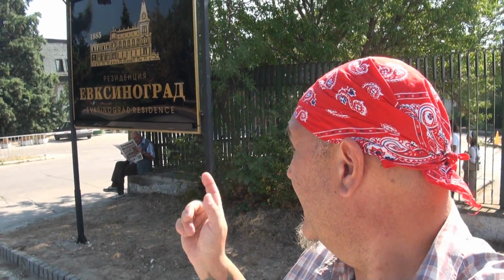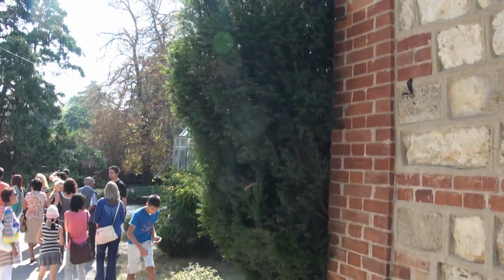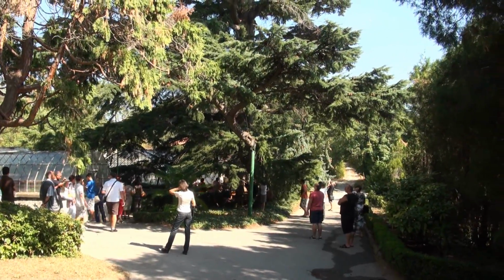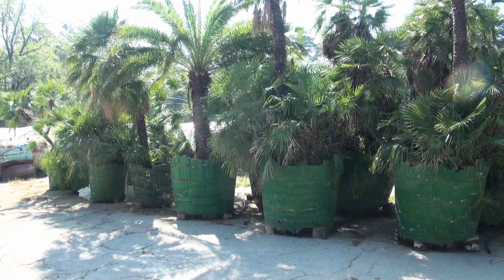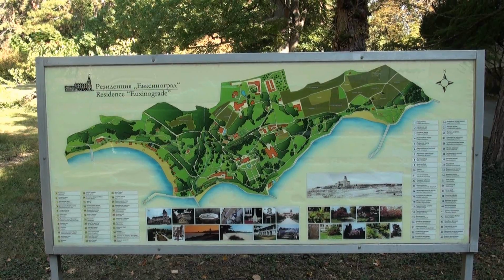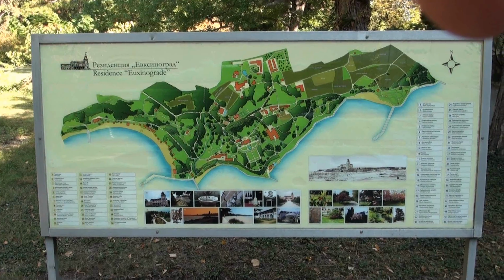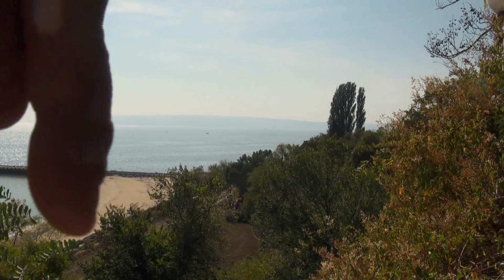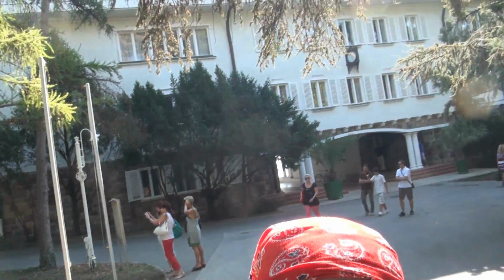Euxinograd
I'm not feeling very well at the moment and i apologize for my voice and audio editing.
Music
Bulgarian Folk Accordion Stefan Georgiev - Stefanovo Horo
Nikolai Slaveev - Koga zashumqt shumite [Bulgarian Folklore]
See The Real Face Of Bulgarian Folklore